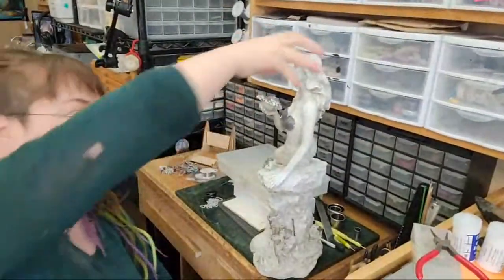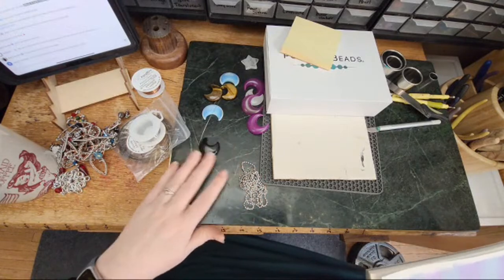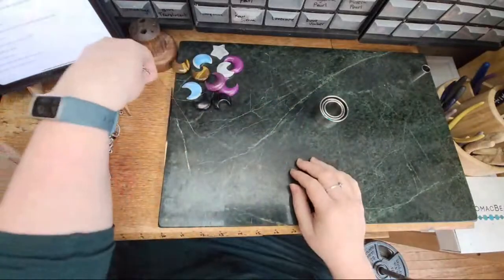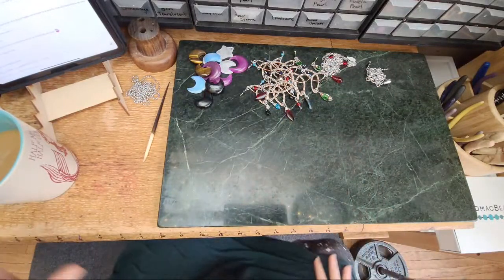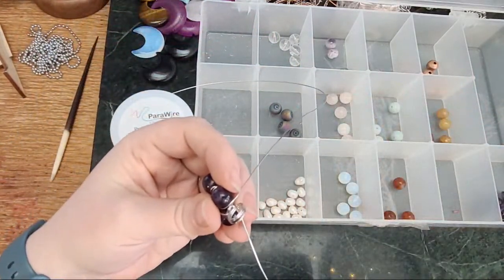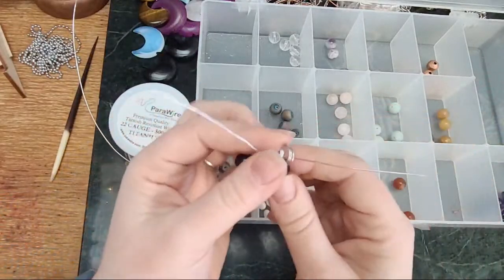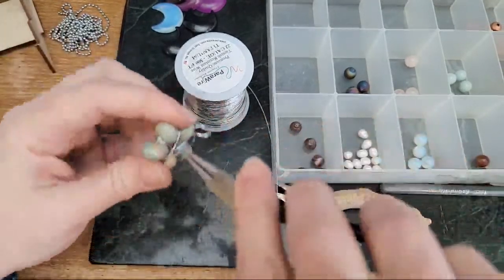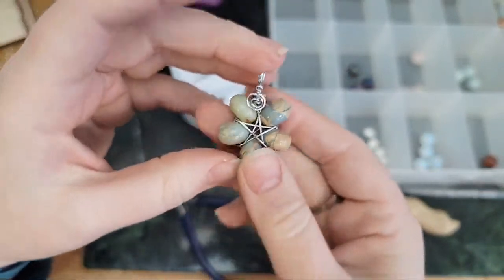Craft Along With Von Livestream 3.3.23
Please consider joining our Happy Crafter Club to participate in our exclusive streams, monthly craft crates, digital downloadable content, and behind the scenes updates!